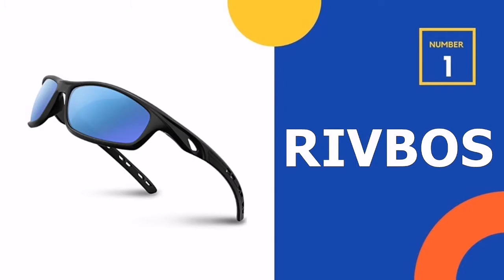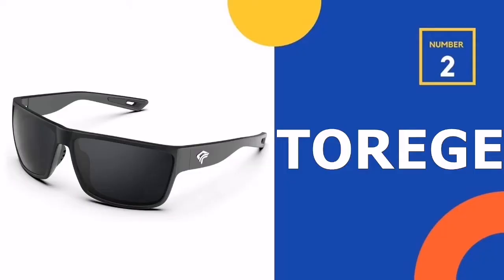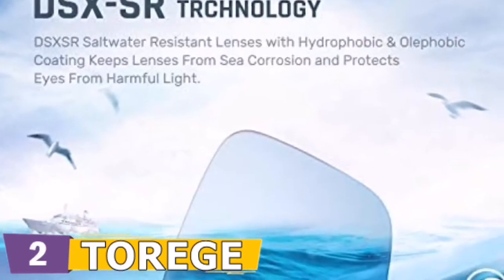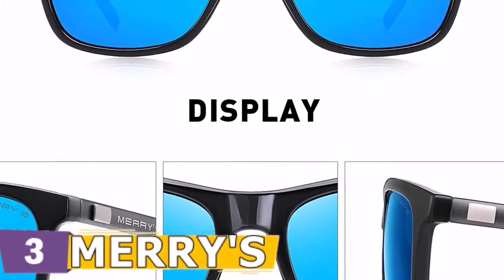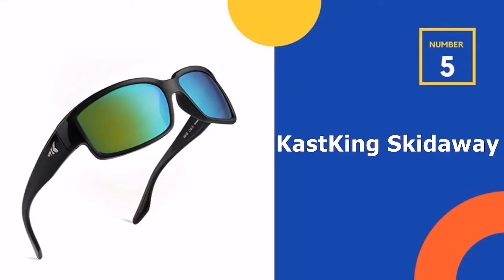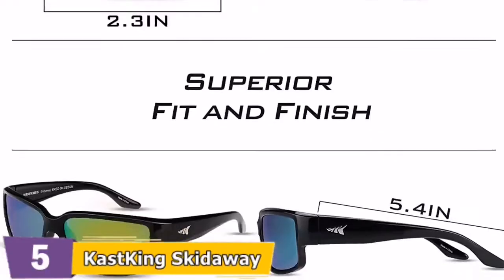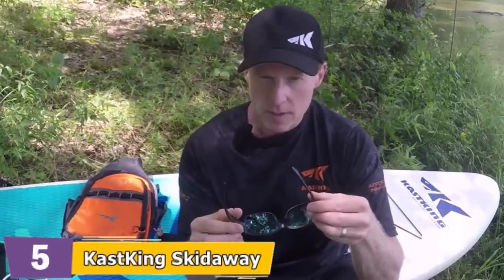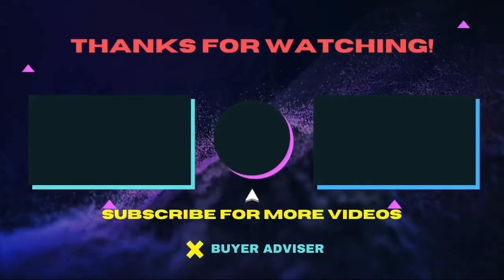⭕ Top 5 Best Polarized Sunglasses for Fishing 2022 [Review and Guide]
Top 5 Best polarized sunglasses for fishing.
Our trained experts picked Top 5 Best polarized sunglasses for fishing after tested a lot of different models. Only the Best polarized sunglasses for fishing we listed in today's Best polarized sunglasses for fishing review video. Check below links for price & purchase:

✓ All prices for best polarized sunglasses for fishing applicable in USA, UK & Canada ✓

If you are looking for the latest & Branded, useful Best polarized sunglasses for fishing then you are in the right place. To save you both time and money, in this video, we make new research and narrowed down to some of the top polarized sunglasses for fishing. If you think about other Best fishing sunglasses let us know and we will look at it as there are many other Best budget prescription fishing sunglasses choices. Here I`m going to share with you top Rated Best polarized sunglasses for sight fishing which are best sold and reviewed in the last couple of months on amazon websites. Now Enjoy Your Product.